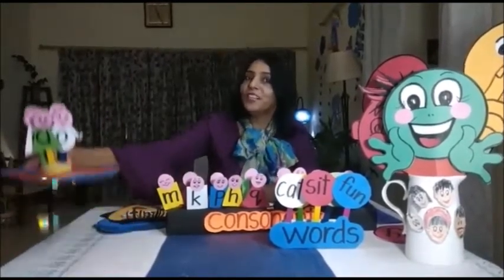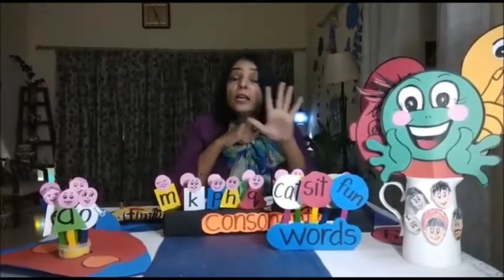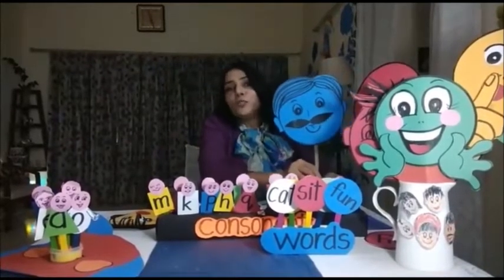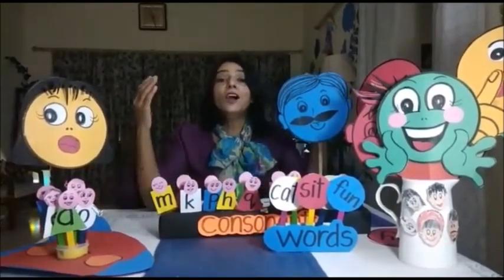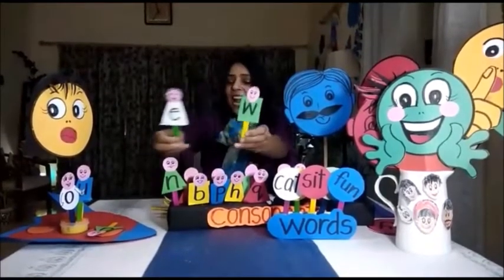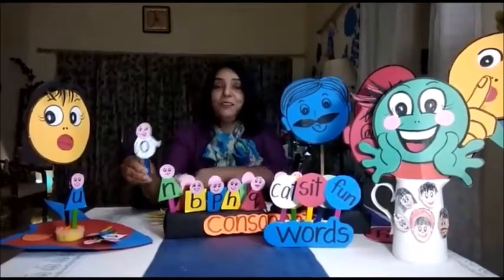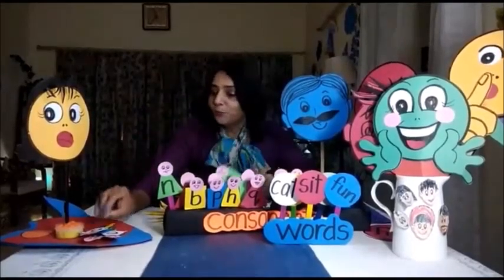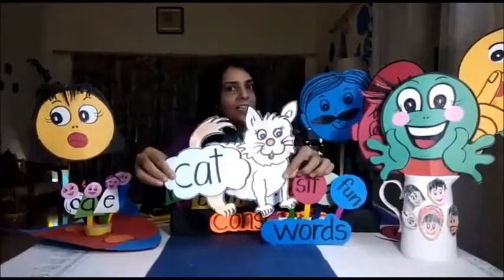KBS ACADEMY | KBS GURUKUL | KBS NTT| KG SECTION | WORDS